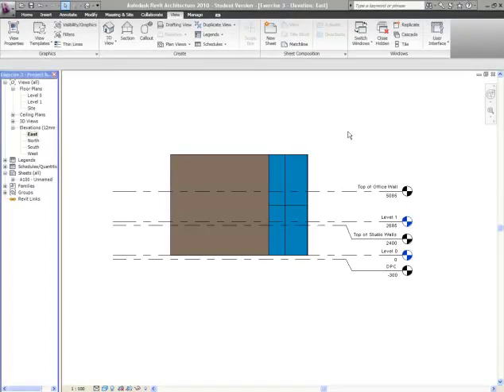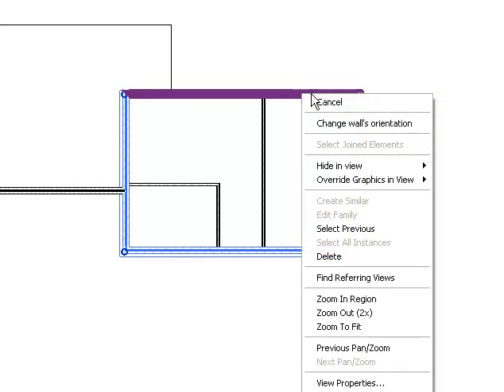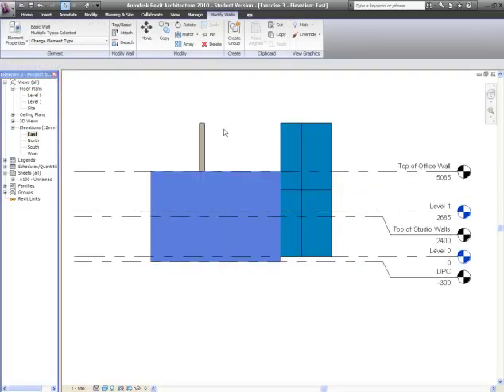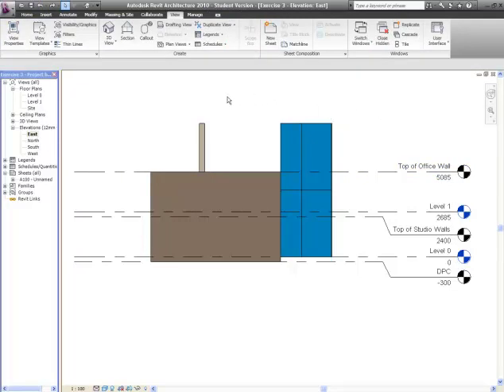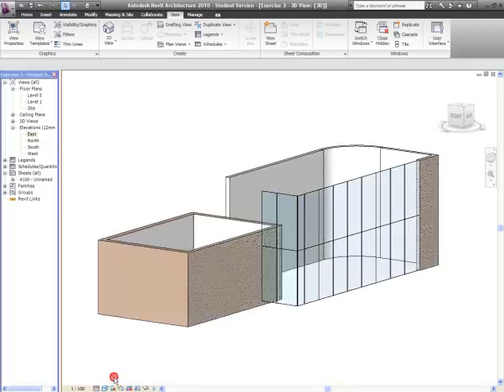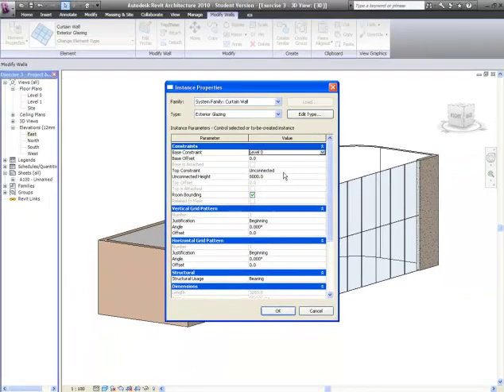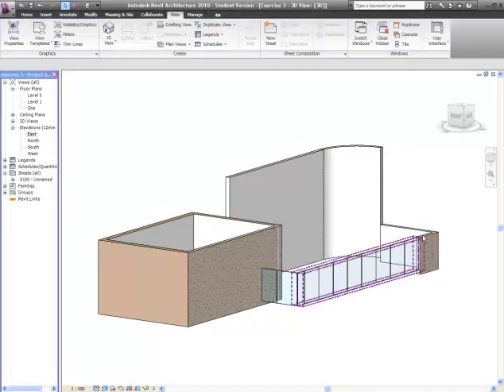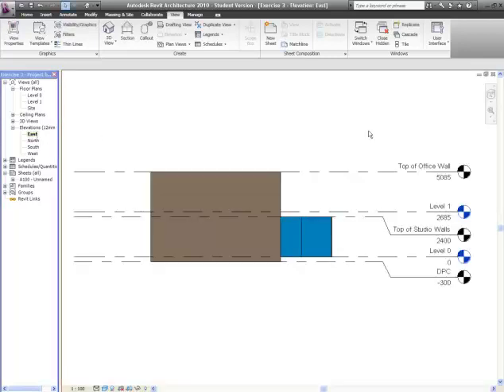Using Constraints in Revit Architecture